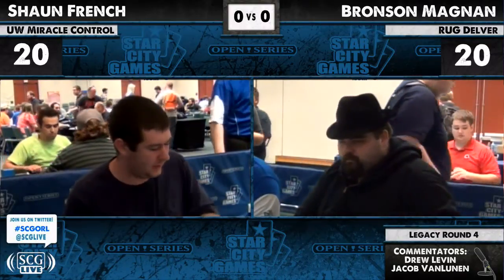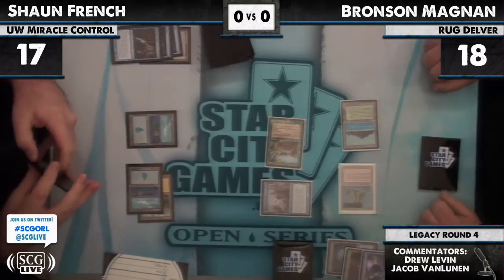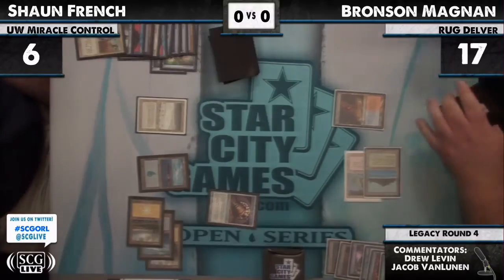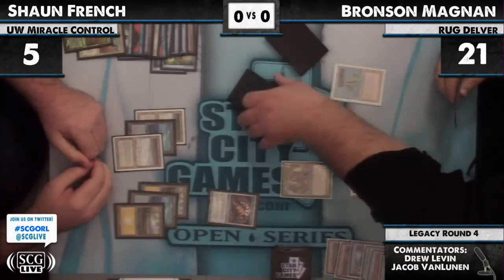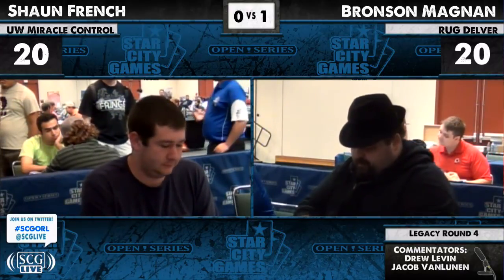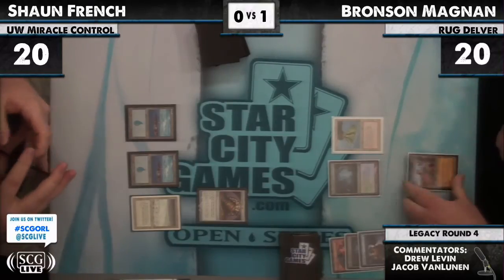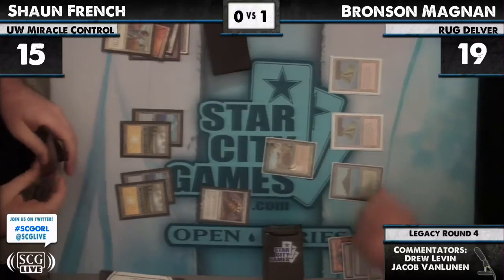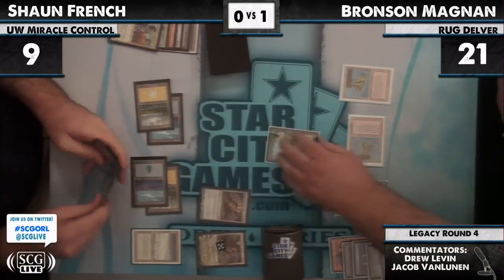SCGORL - 2012 - Legacy - Round 4 - Bronson Magnan vs Shaun French